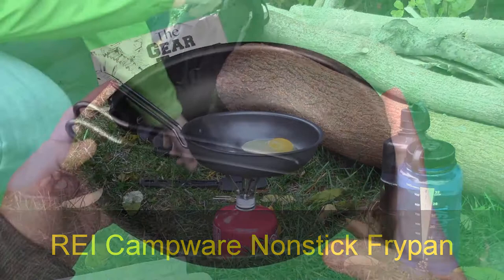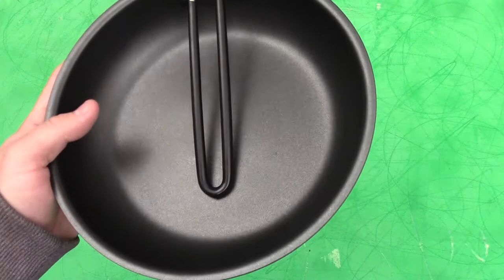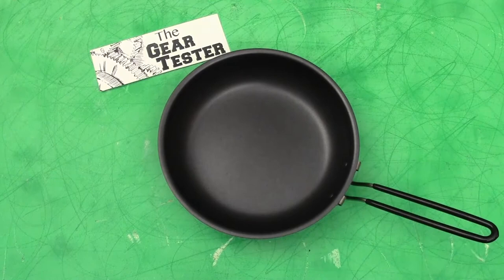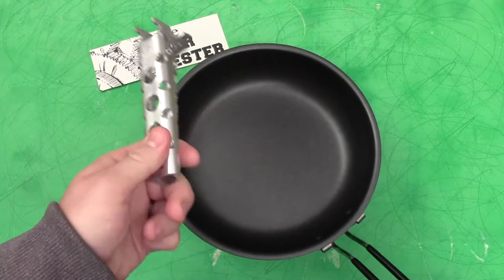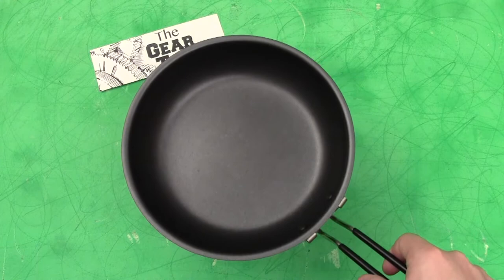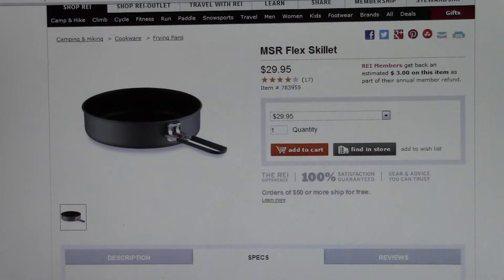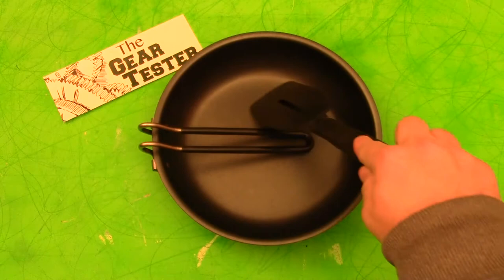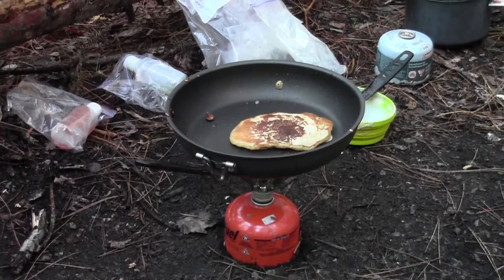REI Nonstick Frypan: Awesome! by TheGearTester